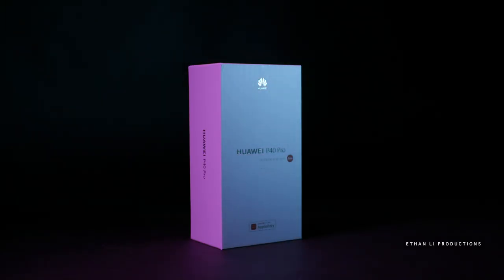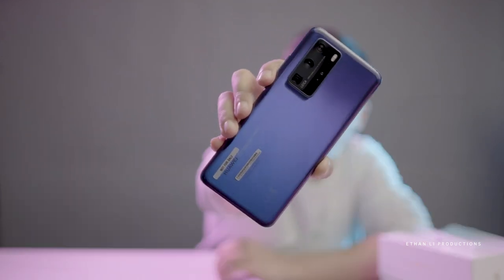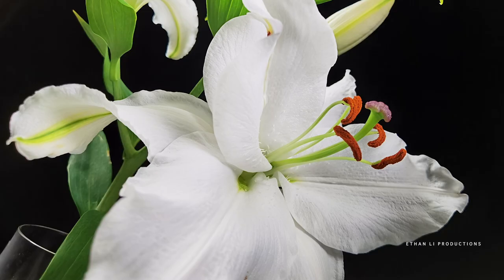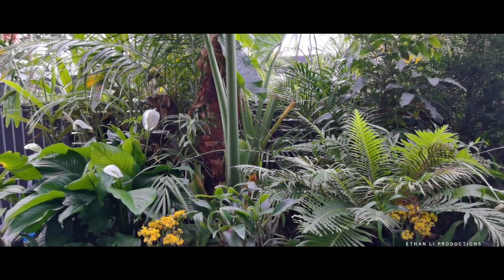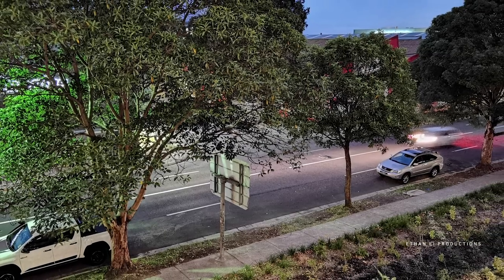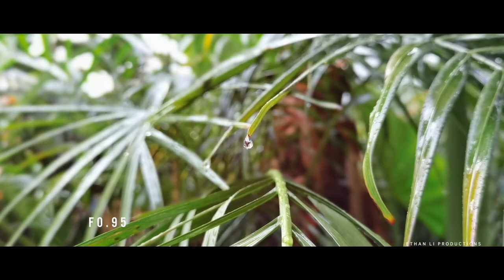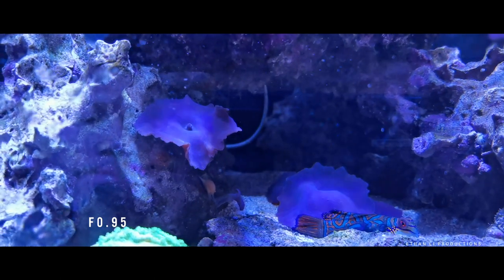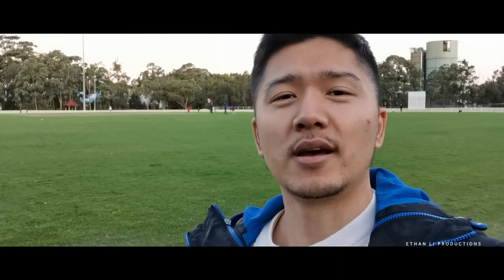Huawei P40 Pro Camera Review